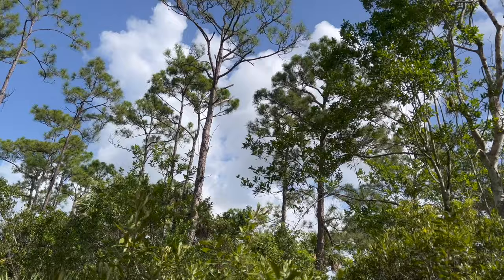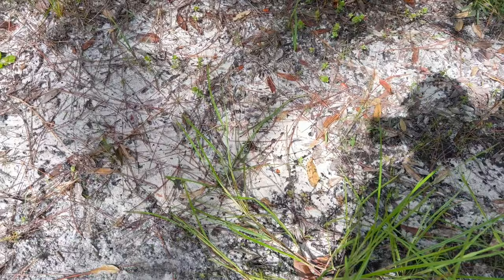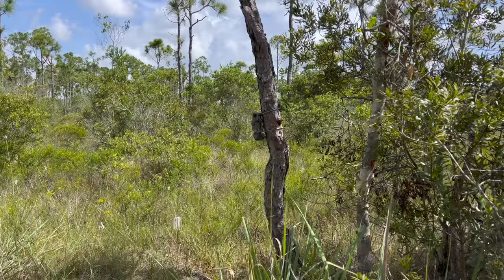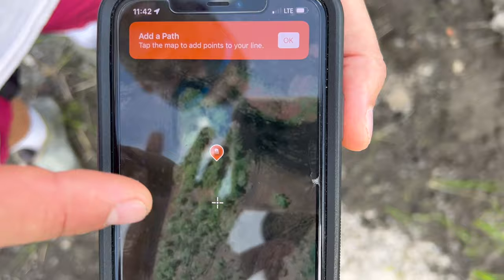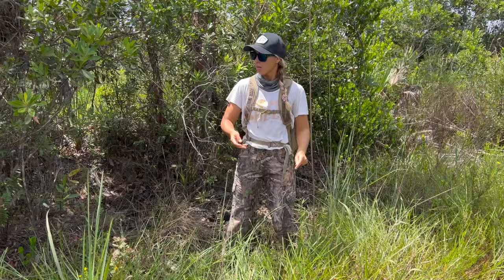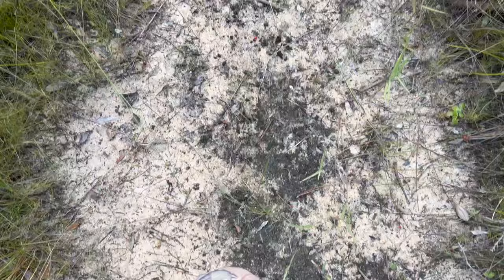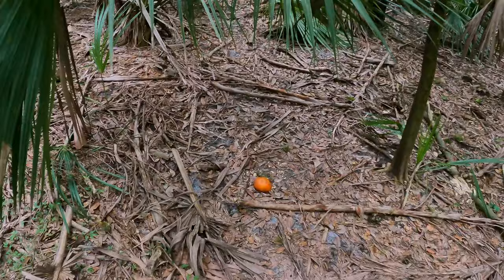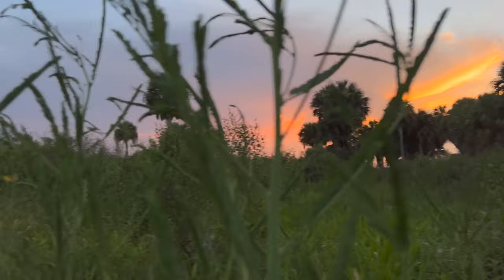Florida WMA Scouting VLOG: The beauty of the swamp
In this video we're pre deer season scouting WMA's  in preparation for hunting season. I showcase the beauty of the endangered Florida woods and swamp. With building and growth on the rise in SOFLO its a blessing to be able to escape into the little bit of Old Florida we have left. We will find many animal food sources, butterfly host plants and remains of animals that once walked the woods.  Today we scout 2 areas in attempts of locating high traffic trails and heads of wood to put our cameras up. The hope is for good feedback from the trail cameras  so we can come back to hunt the spot on opening day. If you plan to hunt make sure you have all the proper licensing and education to do so. Florida laws are strict and there are plenty of them, educate, educate, educate before going out!